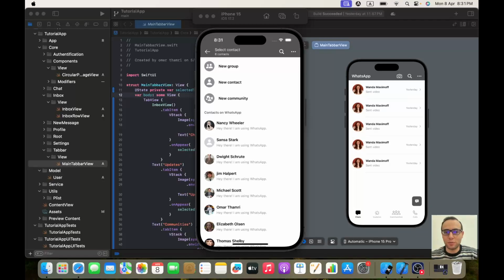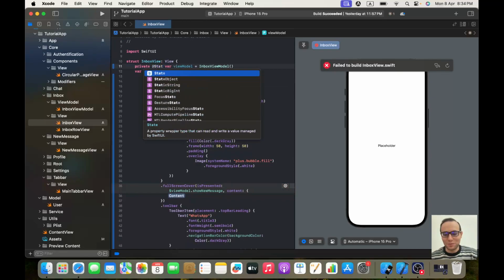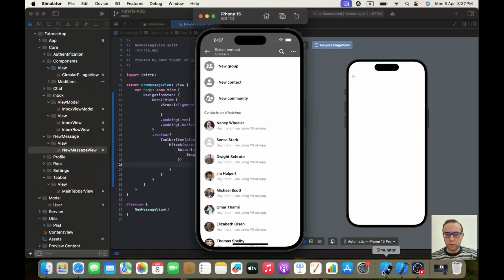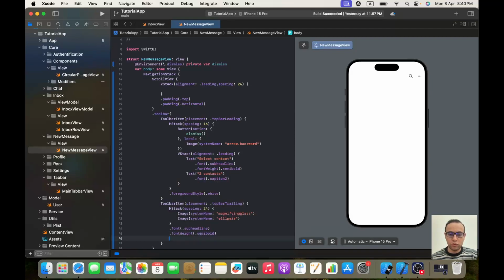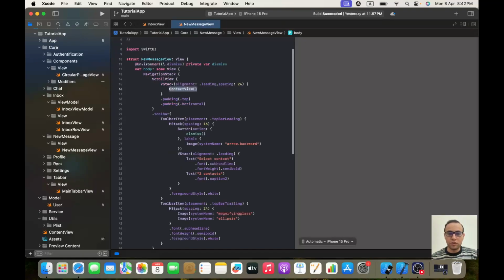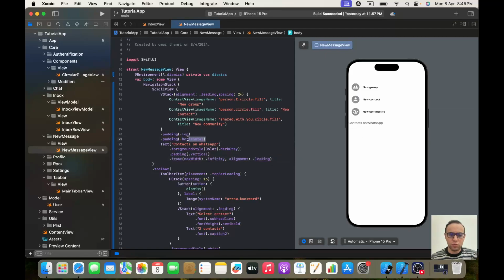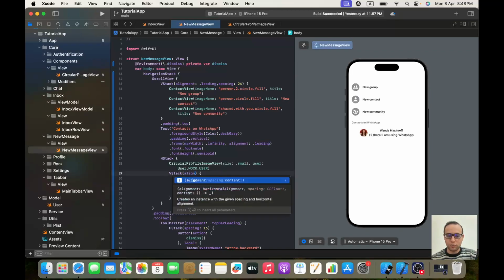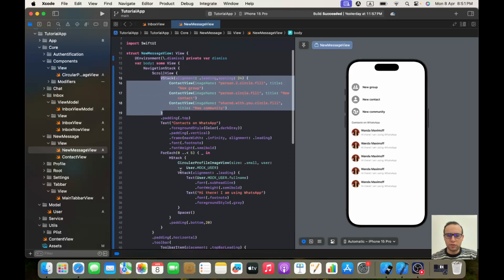SwiftUI WhatsApp Clone - Firebase - Part 5 - New Message View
In this video we will implement the new message view.